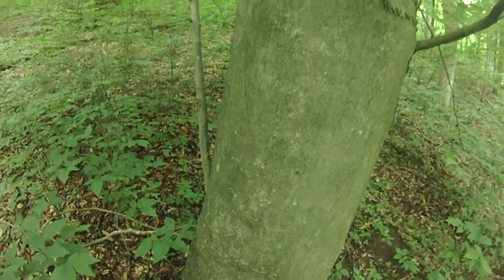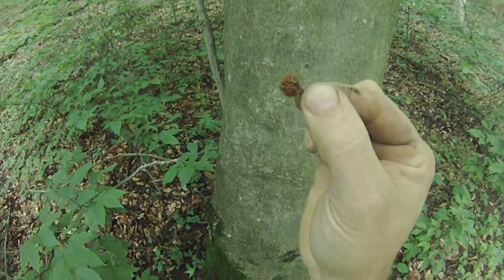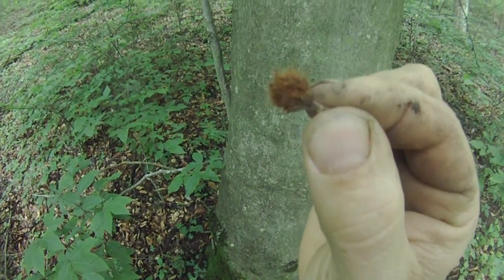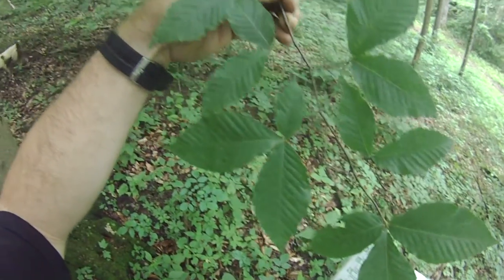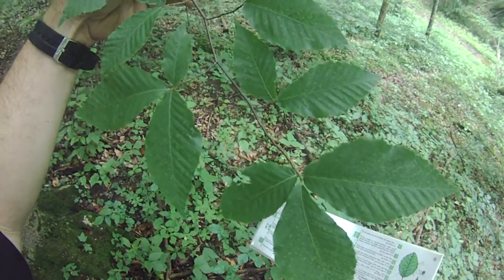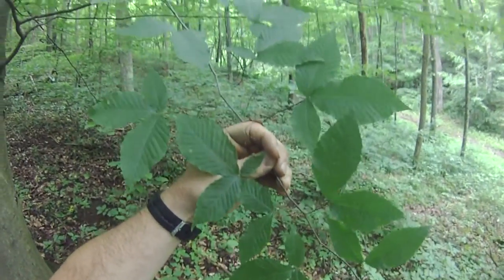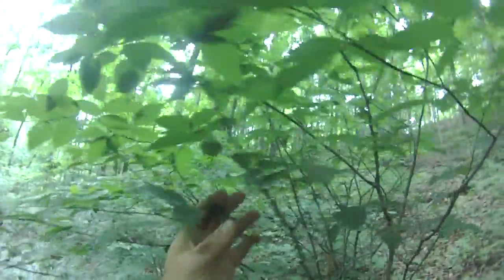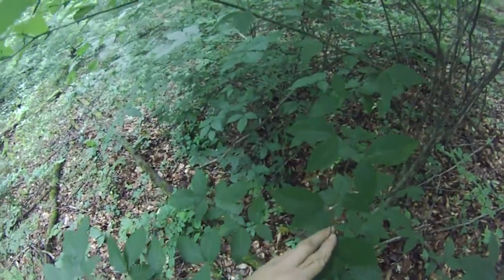Beech tree identification video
Beech tree identification